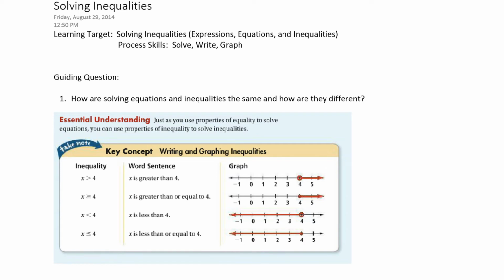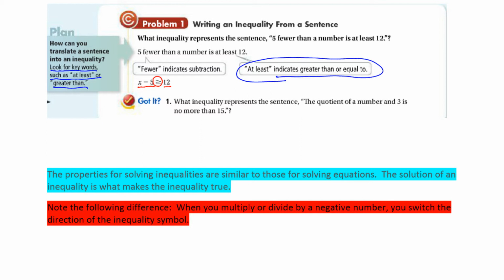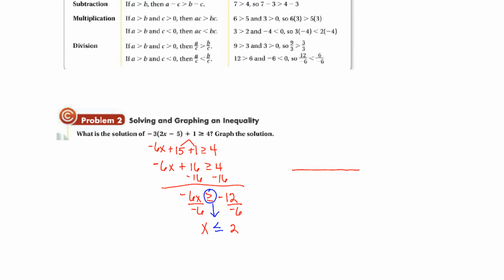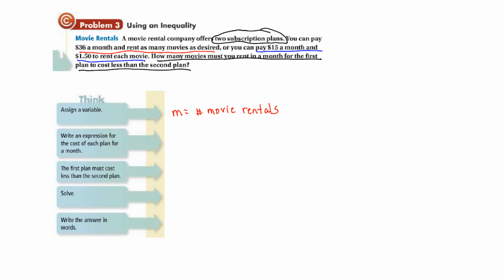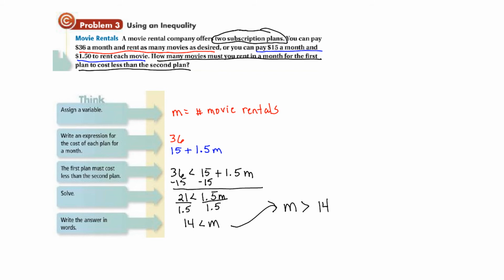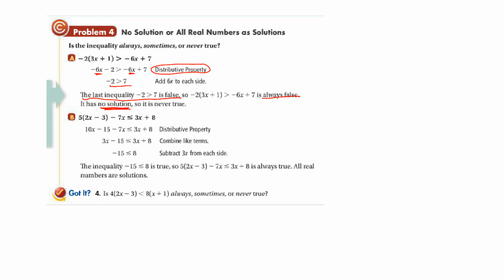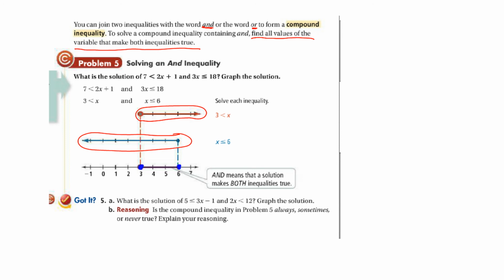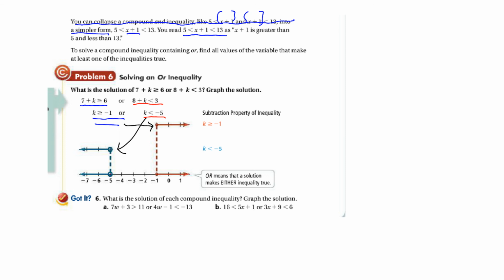Alg 2, Lesson 1 5, Solving Inequalities